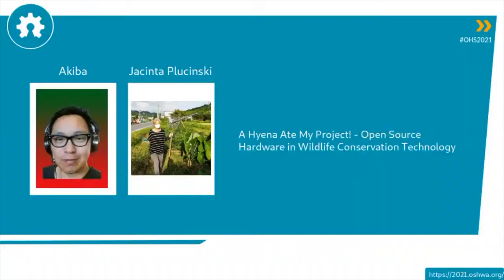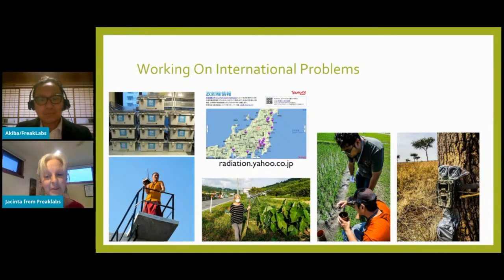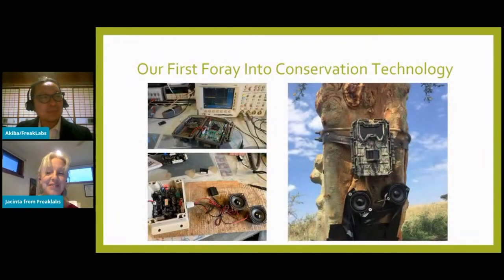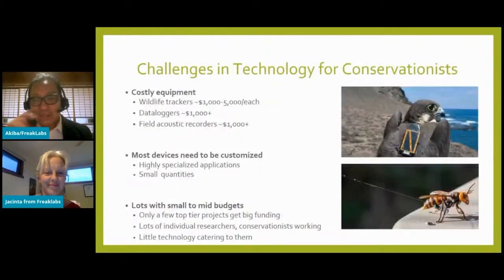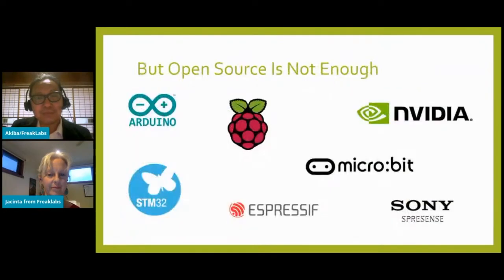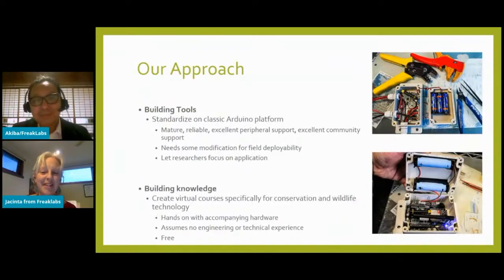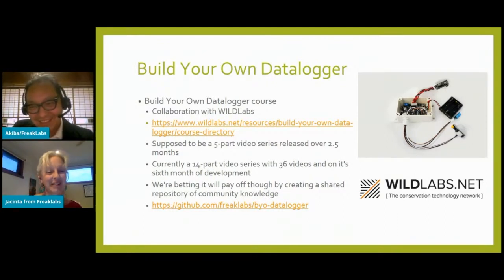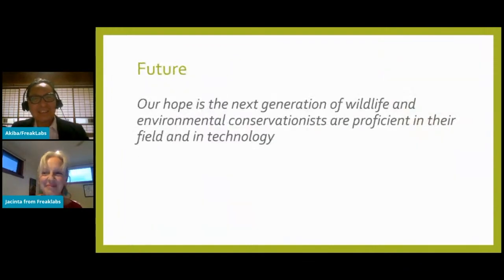A Hyena Ate My Project! – Open Source Hardware in Wildlife Conservation Technology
Akiba and Jacinta Plucinski discuss open source hardware in wildlife conservation.